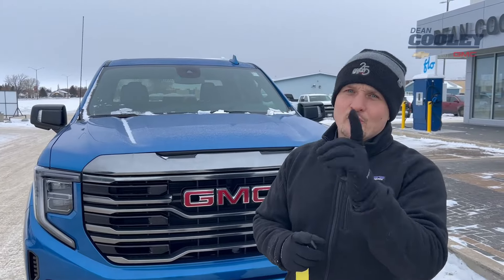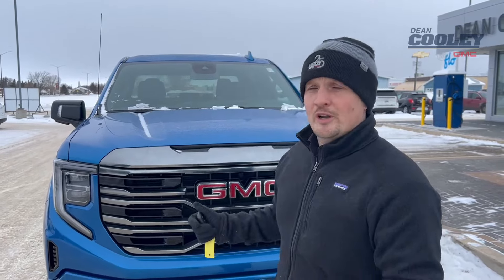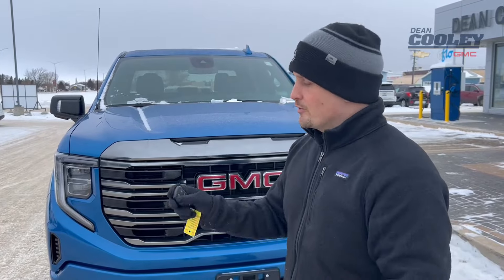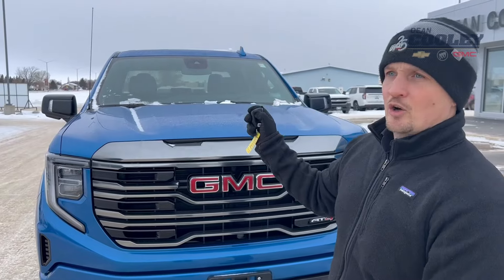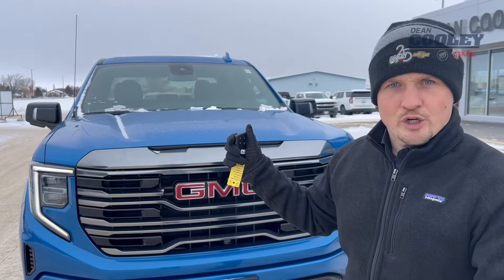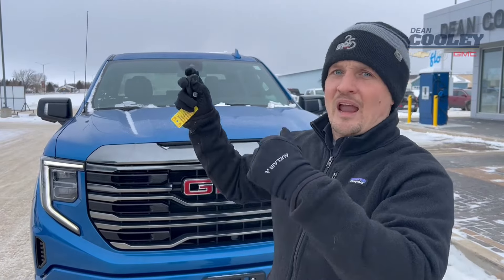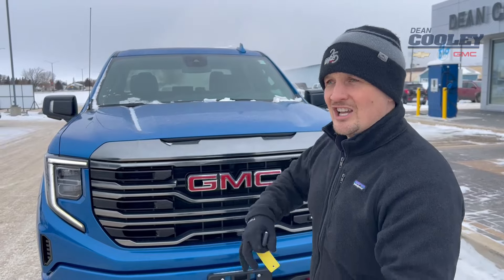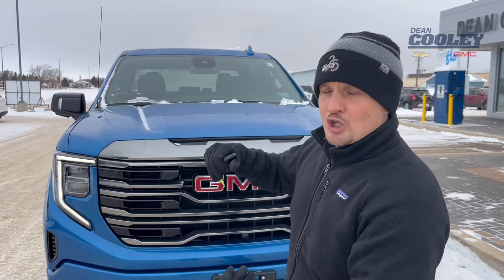How to Extend your Remote Start